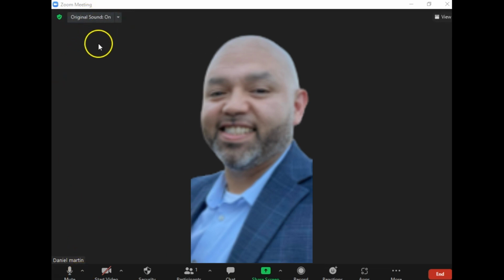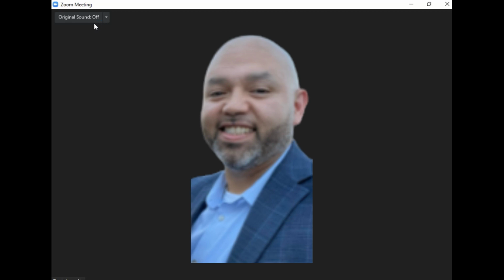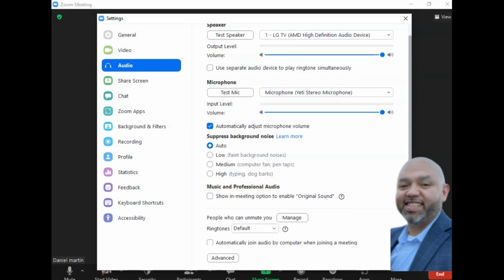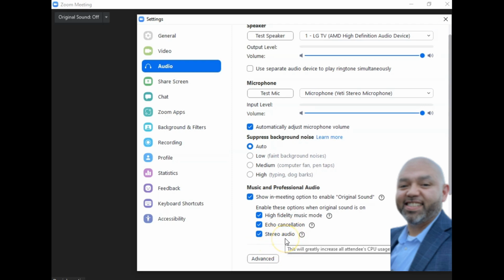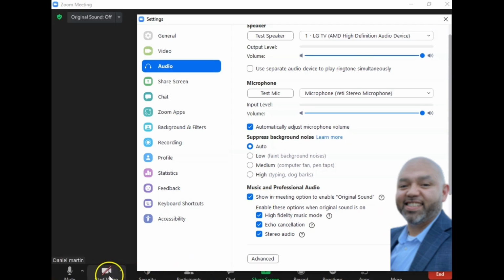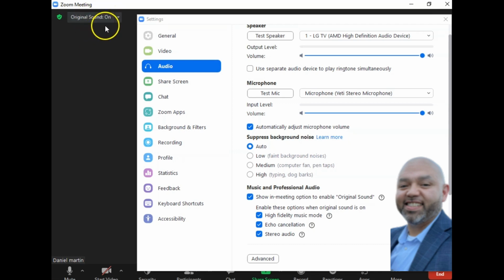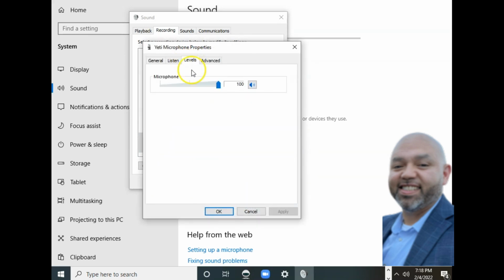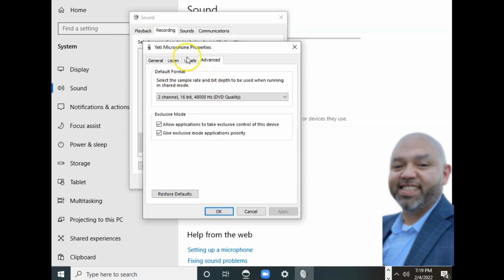Secret zoom audio settings to improve zoom sound zoom original sound hidden zoom stereo audio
📺 Zoom Training Demo Tutorials Series 📺

🎬 zoom audio settings Key Moments🎬
00:00:00 - Secret zoom audio settings
00:00:57 - improve zoom sound
00:01:18 - zoom original sound hidden
00:01:50 - zoom stereo audio
00:01:55 - Where are Zoom audio settings?
00:03:00 - How can I improve my Zoom audio quality?
00:03:29 - How do I fix the sound on my laptop Zoom?
00:04:13 - Why is my zoom audio so soft?
00:05:00 - How do I fix my distorted audio?

Thank you for checking out this video, we have been searching for how to turn on zoom audio settings, for a long time.  This secret zoom audio settings tutorial is the solution you had been looking for.  Please watch closely through our secret zoom audio settings demo, and learn how you can make amazing zoom sound settings that no one else uses.  If you would like to watch the best zoom audio settings, you came to the correct web page.  We are very proud of our secret zoom audio settings tutorial, please take the time to watch our successful zoom audio settings demo.  We are going to be showing you how to turn on zoom audio settings, and improve your zoom sound quality.

If you are doing research to learn how to improve zoom sound, you have arrived to the right spot.  When you watch this video, you will learn how you can adjust zoom audio.   We are about to show you the secret zoom audio settings, but here is some background before we get to it. When it comes to zoom audio settings, your options are endless.  One of the problems is that most don't know how to properly adjust zoom audio.  That is where we will come in.  We hope this video will satisfy your zoom audio needs.  The improvements will be up to you.  Thanks for tuning in to our zoom audio settings demo.

Anyone that has experience building a website, knows that you need to carefully design a good zoom audio setting.  This video will show you how to properly enhance zoom audio.  No one can tell just by looking if your zoom audio is well done.  They say that a great zoom audio setting makes your site go viral.  This equates to higher search engine rankings.  You will be howling in laughter after getting a better zoom audio setting using this amazing zoom audio demo.  If you want your online customers to be happy and merrier, we need to learn how to improve zoom sound.  We have some awesome zoom audio training for you today.

If you need zoom original sound, you press the record button on the zoom camera.  Then, you press stop.  Then, you press record again.  Well, guess what?  You probably noticed that you don't have zoom stereo audio.  It's ok, there are solutions.  Here is a tutorial video to show you how to create a zoom stereo audio.  We love to post helpful zoom audio help videos, because zoom audio is very helpful for capturing best zooming videos.  You can also use zoom audio to create zoom audio webisodes.  In this zoom original sound walkthrough video, we will demonstrate a zoom stereo audio recording session using a real zoom camera.  Enjoy!